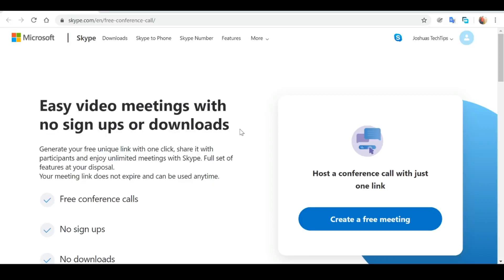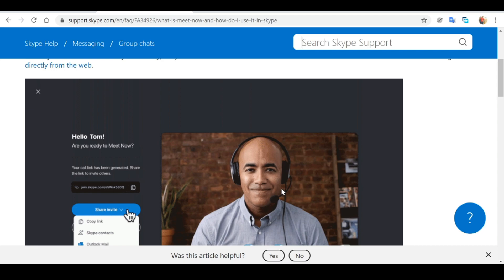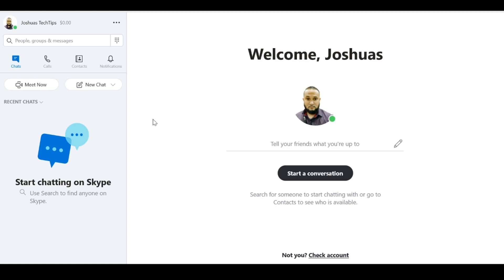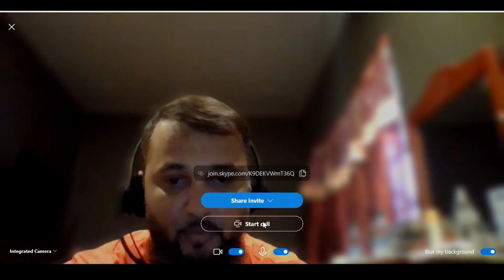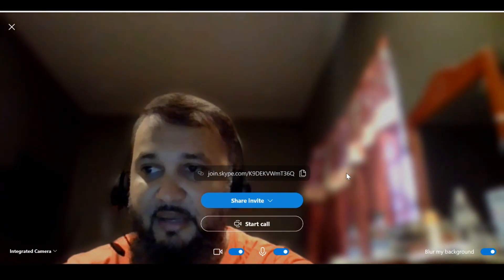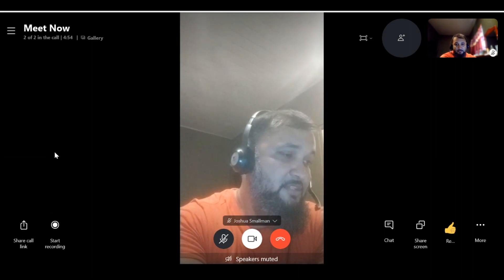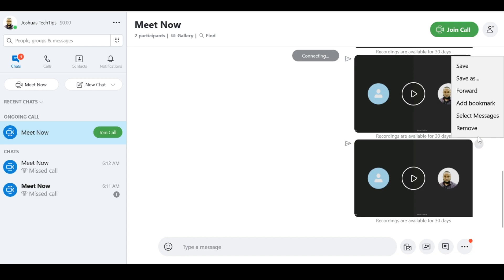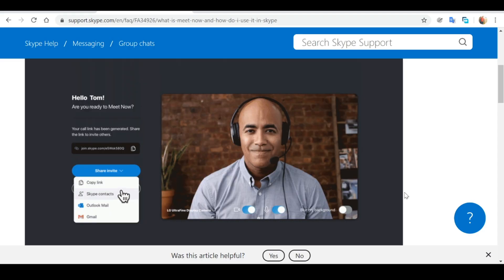Skype Meet Now | Free Video Conferences | No Download Required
In this video I review Skype Meet Now, this applications allows you to have FREE Unlimited video conferences with no software downloads or registration required !